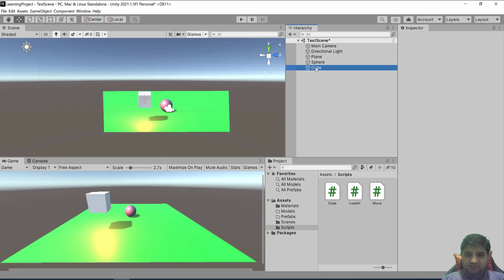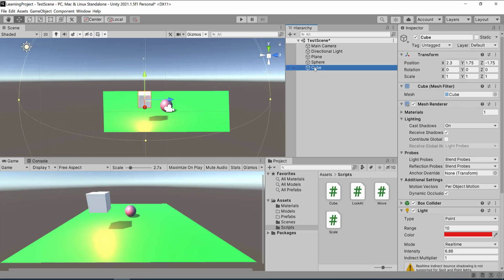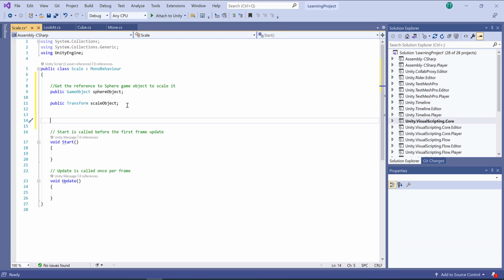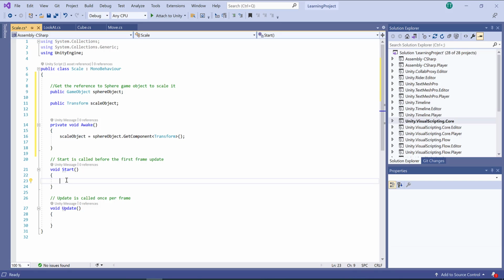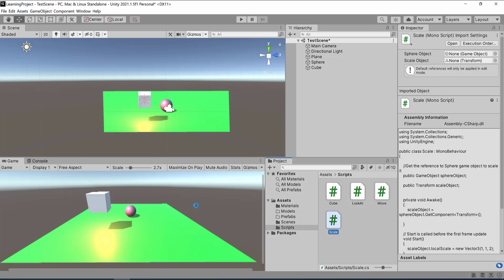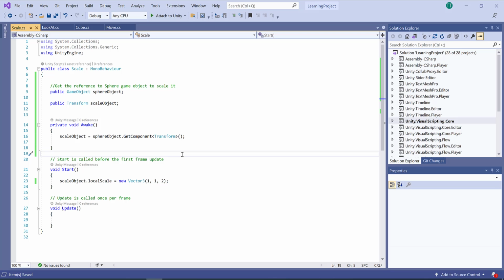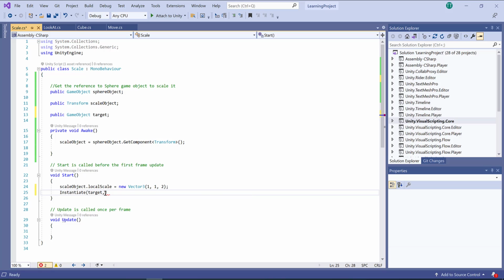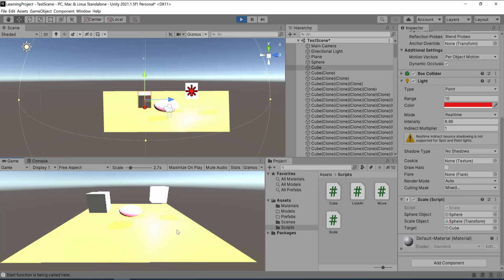Introduction to Unity Part 11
In this video, you will learn how to scale and instantiate a new game object.